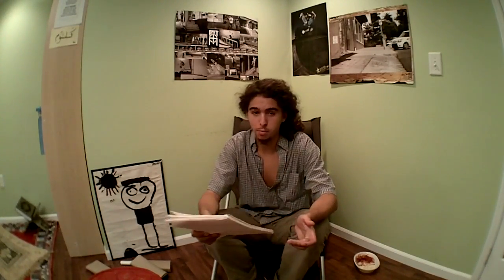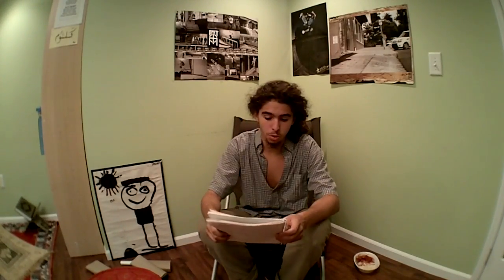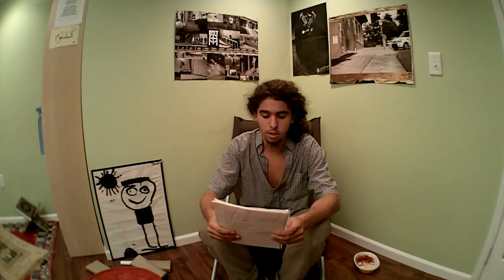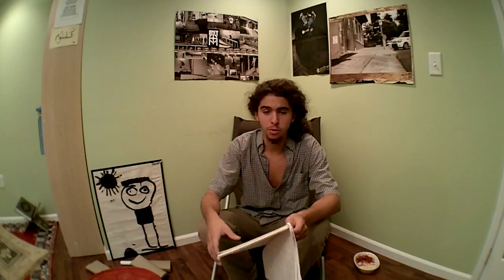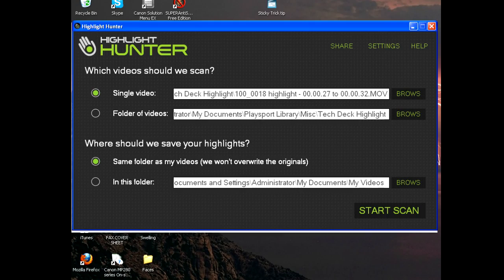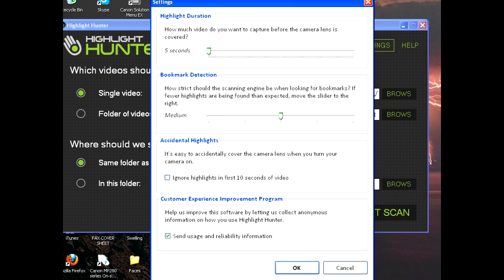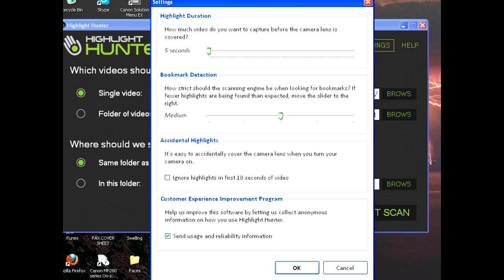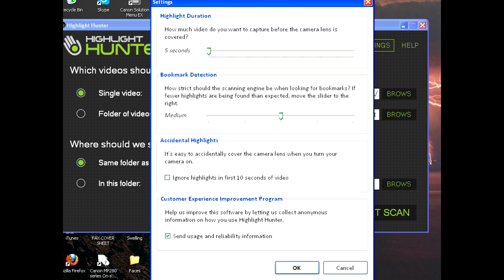Fastest way to Edit Footage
Highlight hunter claims to be 8 times faster sorting footage than doing it manually.  Can save you a lot of time.  This is basically my review for it.

You can get the free version or check out their